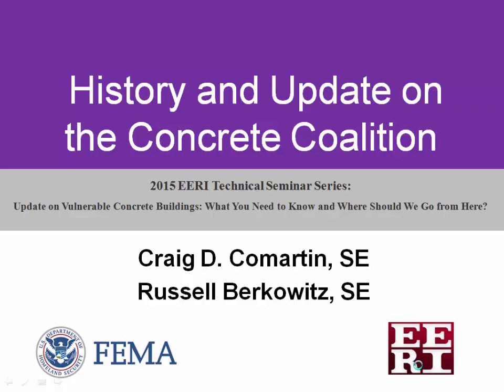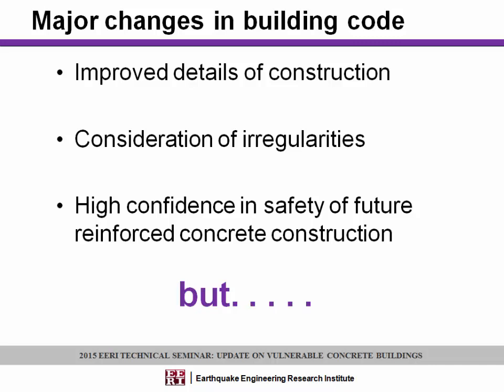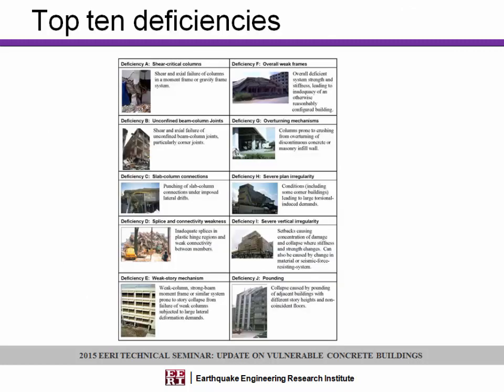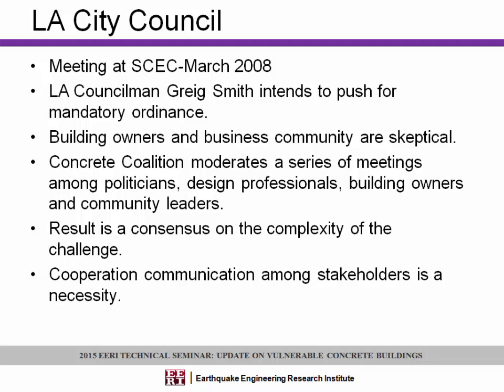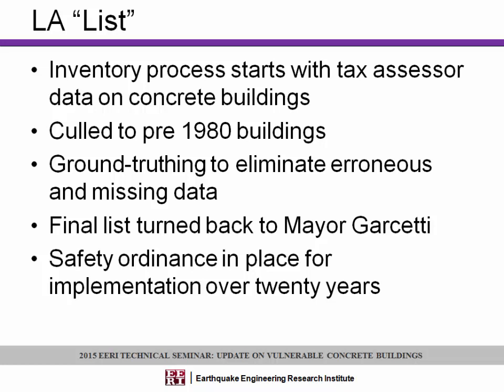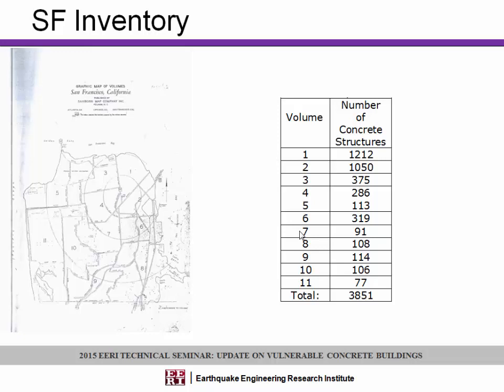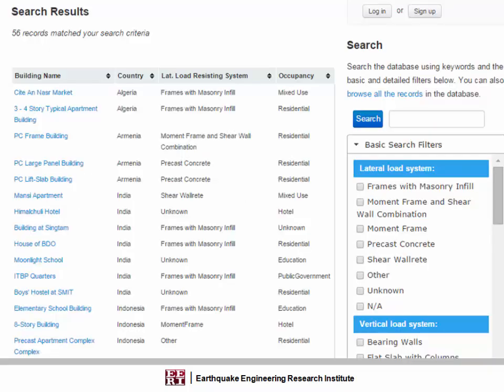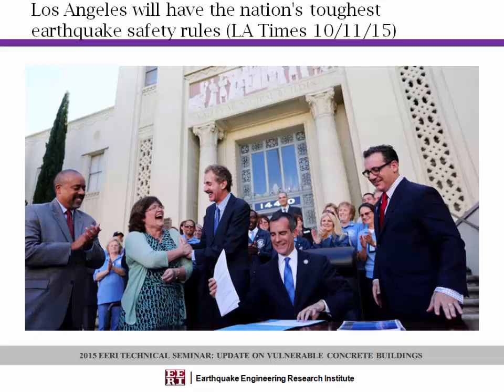History and Update on the Concrete Coalition - Update on Vulnerable Concrete Buildings (1 of 7)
Presented by Craig Comartin, CDComartin, Inc., and Russell Berkowitz, Forell/Elsesser.

This presentation was part of the 2015 EERI Technical Seminar Series: Update on Vulnerable Concrete Buildings: What You Need to Know and Where Should We Go from Here? (San Francisco, 10/29/2015)

Numerous earthquakes around the world have demonstrated that concrete buildings constructed before the implementation of modern building code provisions are among the most vulnerable to serious damage and even collapse. The speakers in this seminar provide updates on the status of ongoing efforts to reduce the risk posed by these buildings, and provide insight and appropriate actions to take.

Funding for the 2015 EERI Technical Seminar Series was provided under a cooperative agreement (EMW-2015-CA-00203-S01) with FEMA/U.S. Department of Homeland Security.